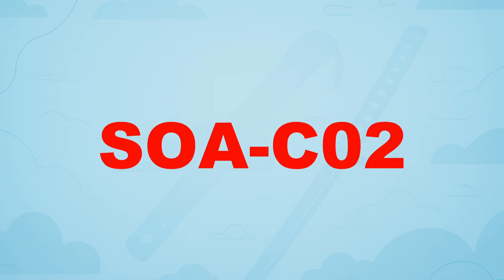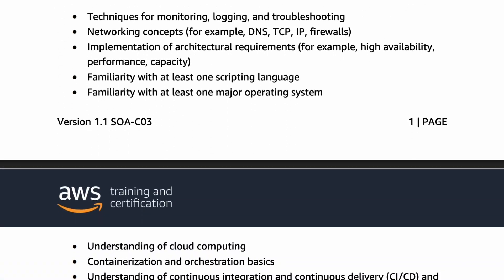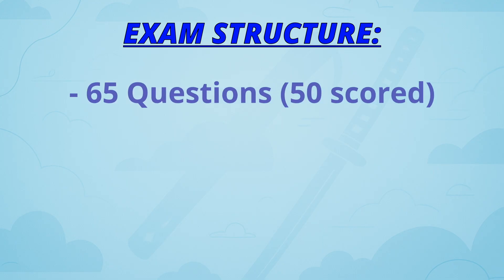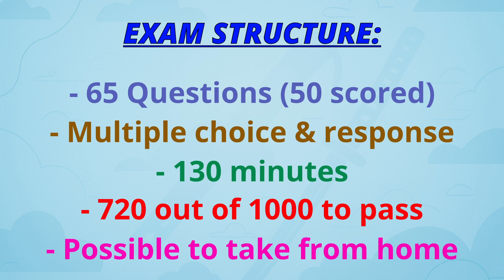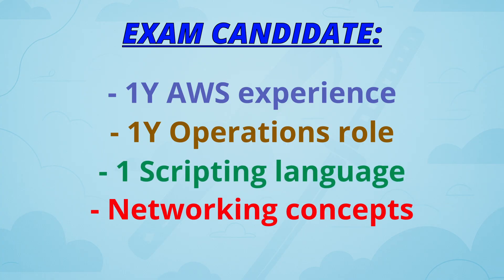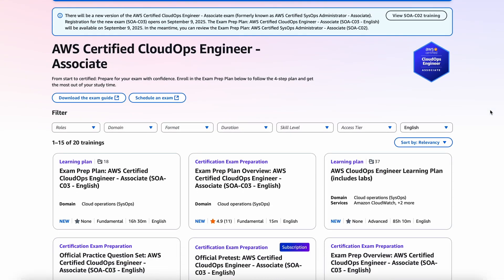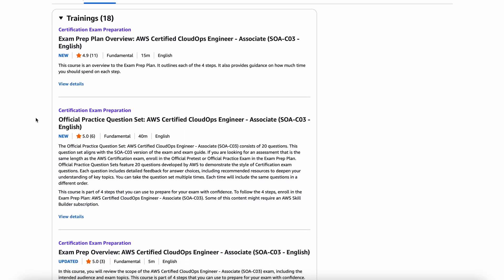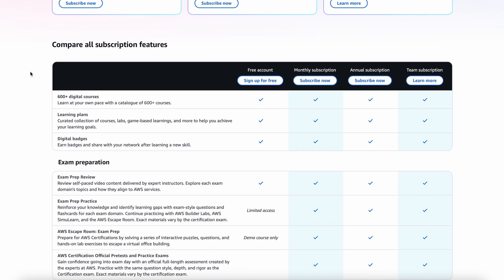New AWS Certification: CloudOps Engineer Associate Breakdown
🚀 New AWS Certification Alert!

Amazon Web Services has officially launched the AWS Certified CloudOps Engineer – Associate exam, and in this video we’ll break down everything you need to know.

Whether you’re already pursuing AWS certifications or just starting your cloud journey, this new exam is designed for cloud professionals focusing on operations, monitoring, and automation.

📝 In this video, you’ll learn:

What the AWS CloudOps Engineer Associate certification covers
Who should take this new AWS certification
Key skills and domains tested in the exam
How it fits into the current AWS certification path
Preparation tips and study resources

🎯 Why this matters:

The AWS Certified CloudOps Engineer Associate is a brand-new certification in 2025, filling a key gap between SysOps, DevOps, and Solutions Architect certifications. If you’re aiming to advance your cloud operations career, this could be the certification that sets you apart.

👉 Drop a comment: Are you planning to take the new AWS CloudOps Engineer Associate exam?